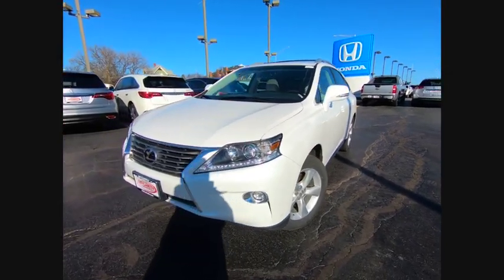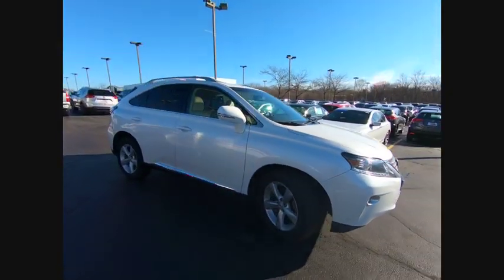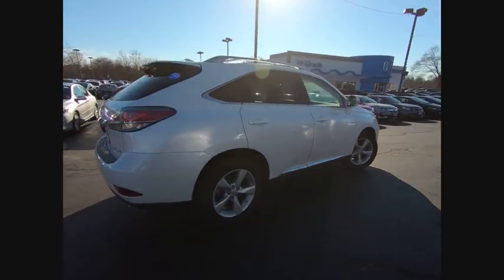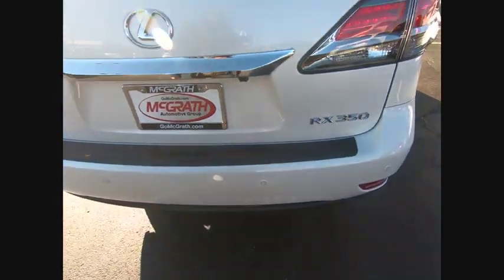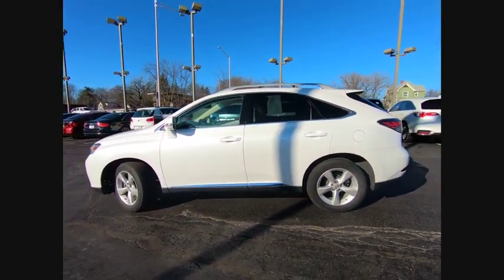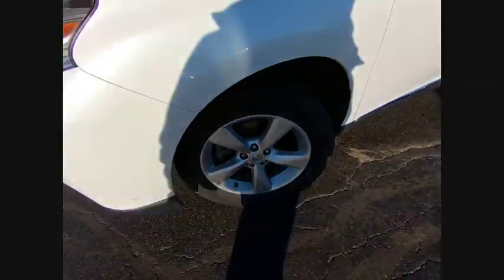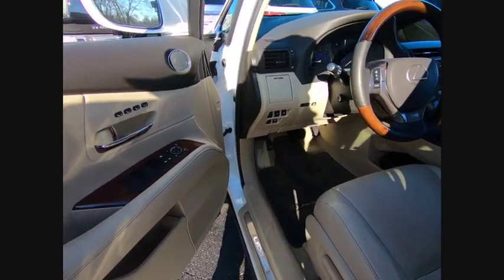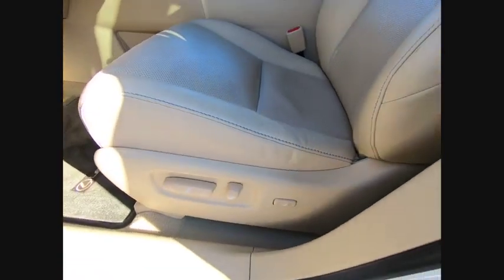2015 Lexus RX 350 St Charles IL PS615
2015 Lexus RX 350 350

Clean CARFAX. CARFAX One-Owner. 2015 Lexus RX 350 4D Sport Utility 6-Speed Automatic with Sequential Shift ECT-iClean Carfax, Heated/Cooled Seats, Power Lift Gate, Rearview Camera/Rear Park Assist, Bluetooth, 1 Owner, Front Heated Seats, Steering Wheel Controls, Rear Power Hatch, Dual Power Memory Seating, Odor Free Clean Interior, Sunroof/Moonroof/Panoramic, HDD Navigation System w/Advanced Voice Command, Lexus Enform 2.0 w/Safety Connect, Mark Levinson Premium Surround Sound Audio System, Navigation Package, Single-Disc DVD Changer, SiriusXM NavTraffic/NavWeather.**McGrath Advantage!** With the purchase of ANY vehicle at McGrath Honda Of St.Charles, you are automatically enrolled into the McGrath Advantage Rewards Program. This entitles you to; oil changes, tire rotations, dent & ding repair, tire & wheel replacement, lifetime carwashes and loaners and much, much more! See salesperson for complete details.** MARKET VALUE PRICING at McGrath Honda Of St.Charles. Shop/Buy with confidence! With our Market Value Pricing, you'll find our competitive market-based price on every pre-driven vehicle upfront,... No games, No hassles, Just Real Prices!!